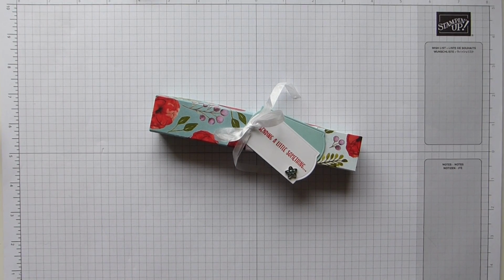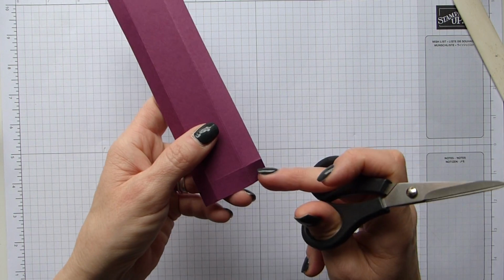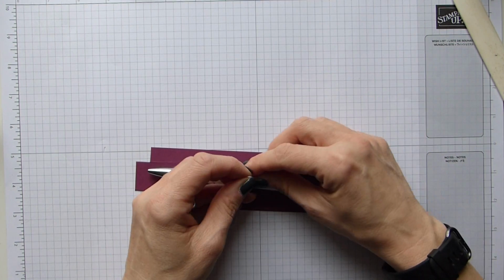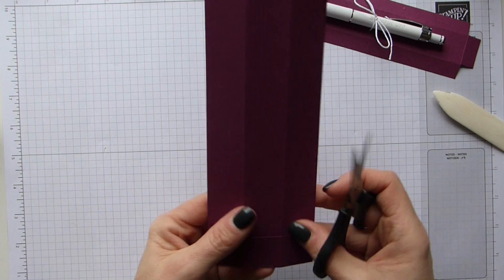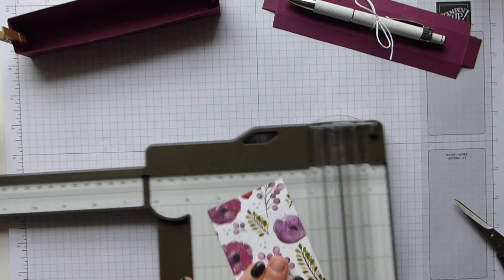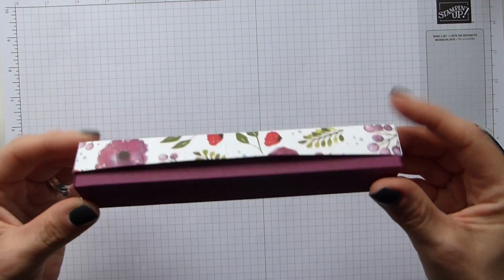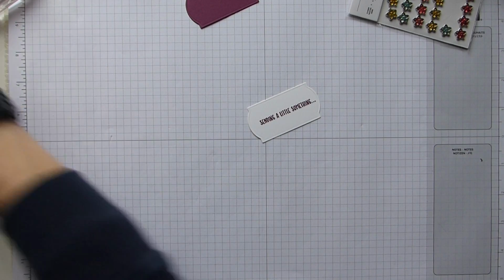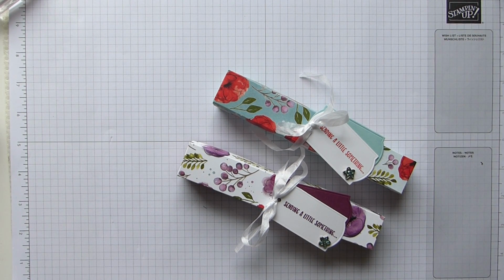Peaceful Poppies Pen Box